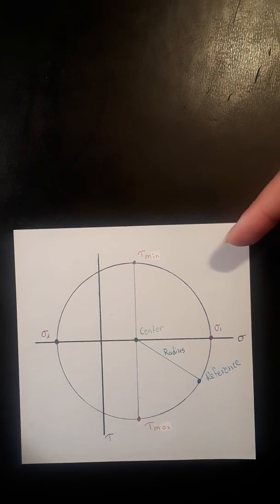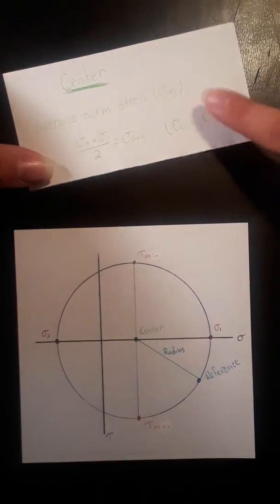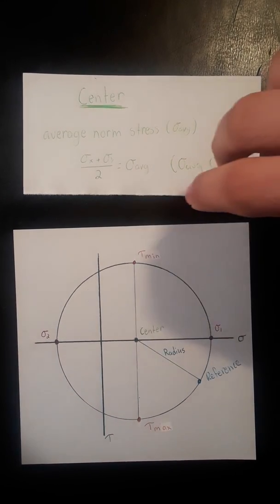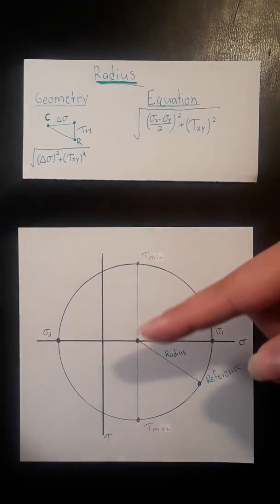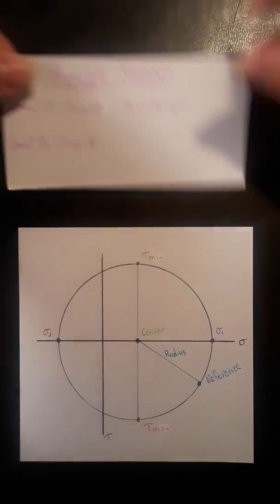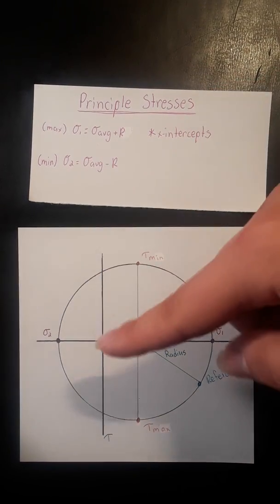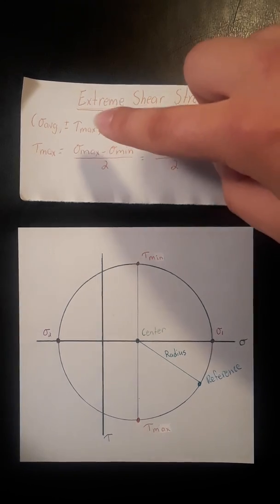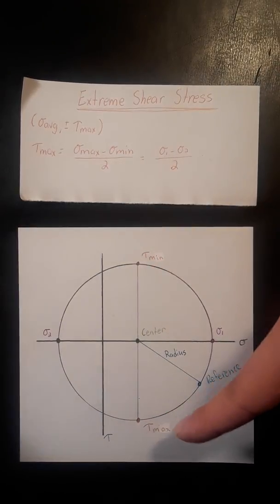Mohr's circle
ENG 217 (Strength and Materials) video 2018